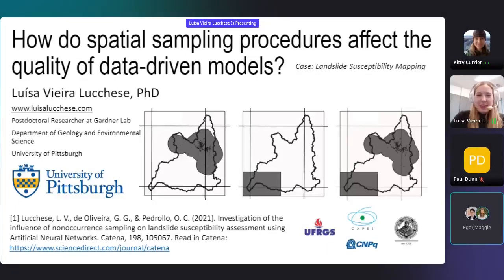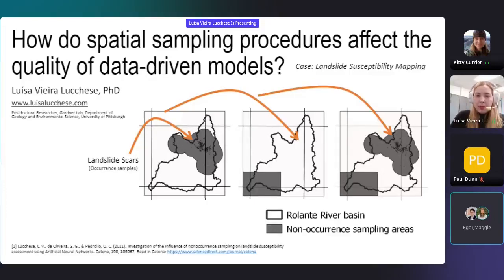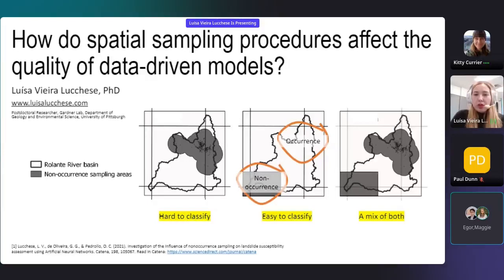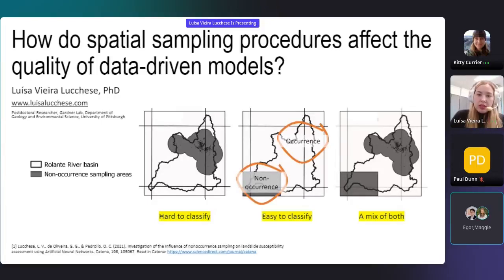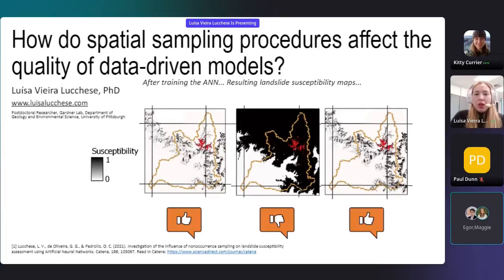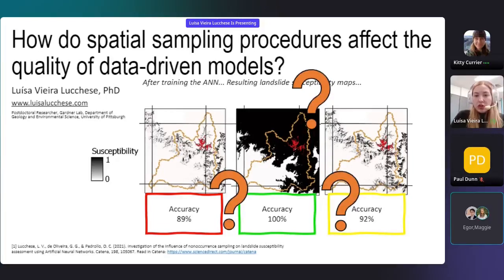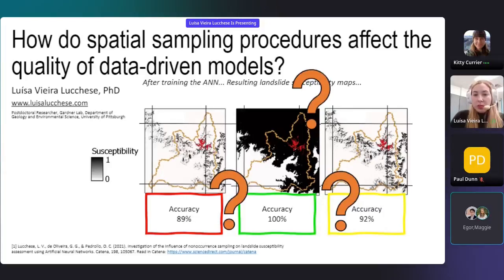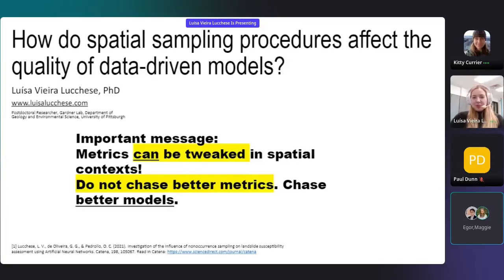Luísa Lucchese: How do Spatial Sampling Procedures Affect the Quality of Da...(2023 Lightning Talks)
Luísa Vieira Lucchese: How do Spatial Sampling Procedures Affect the Quality of Data-Driven Models?